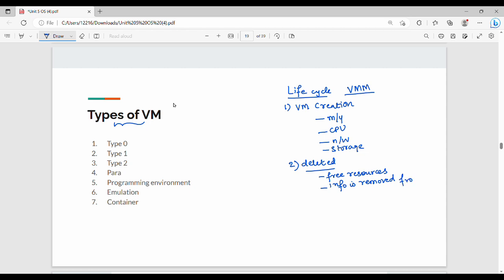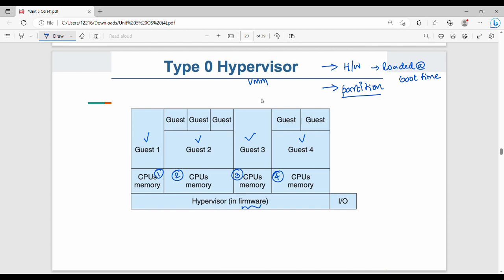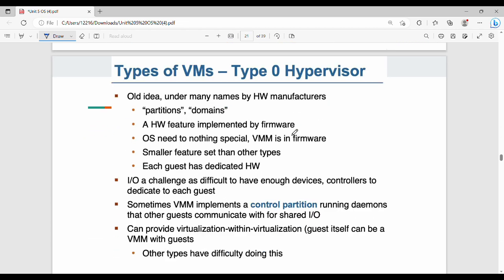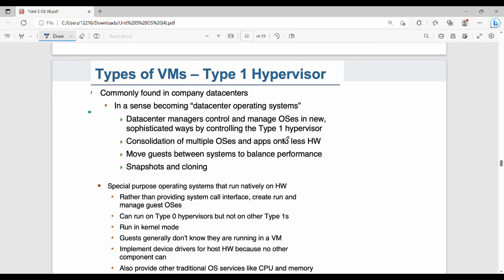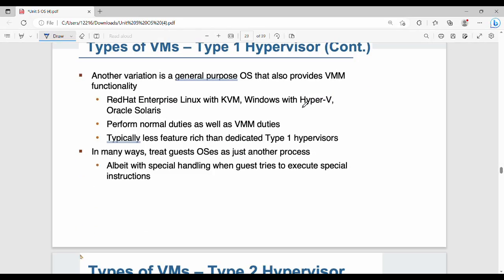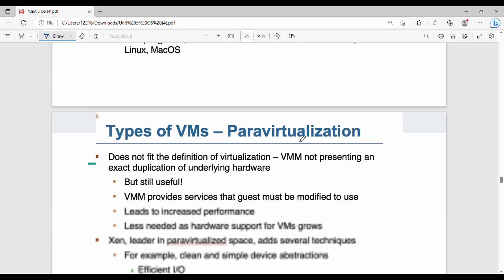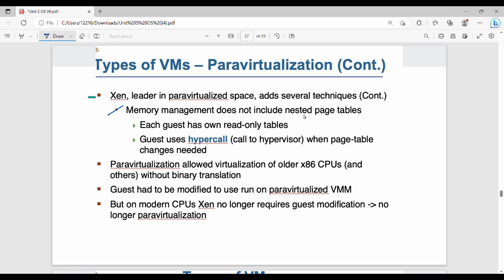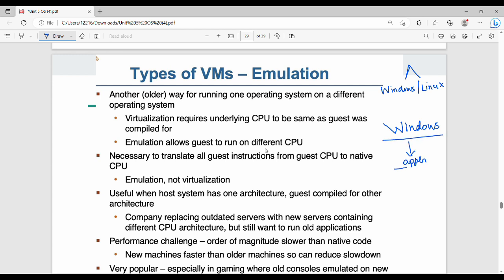5.4 Types of Virtual Machines in Tamil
I have briefly discussed about types of virtual machines.